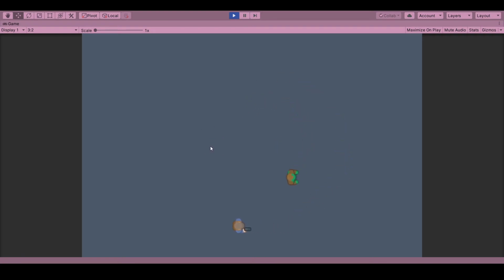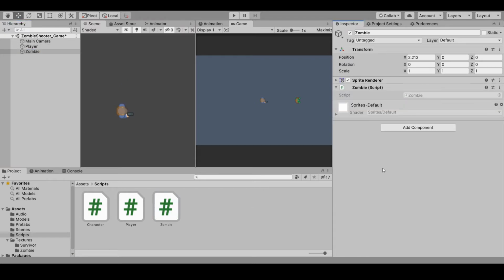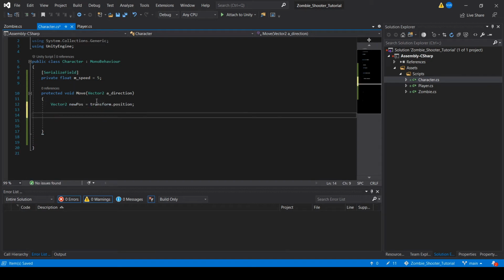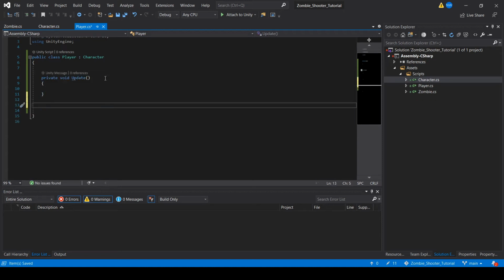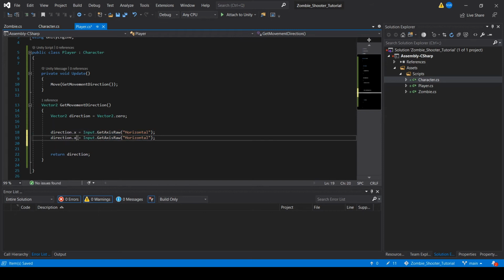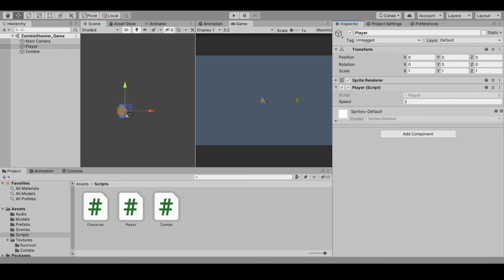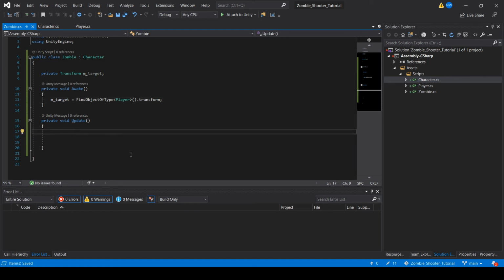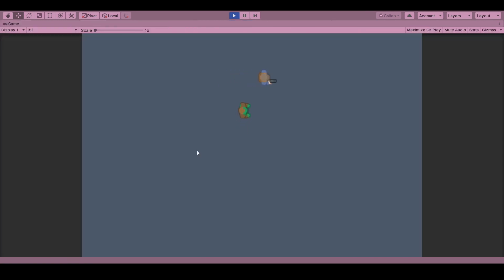Unity - 2D Zombie Shooter Tutorial - Part 1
In this tutorial I will show you how to create some basic movement functionality for a top-down player, and some zombie behaviour.